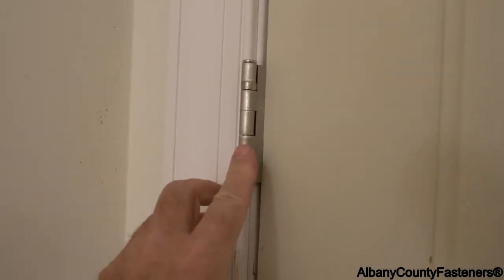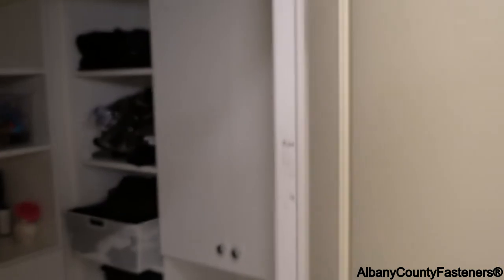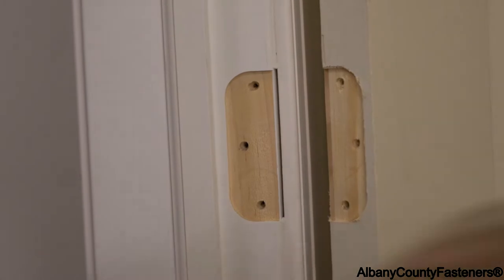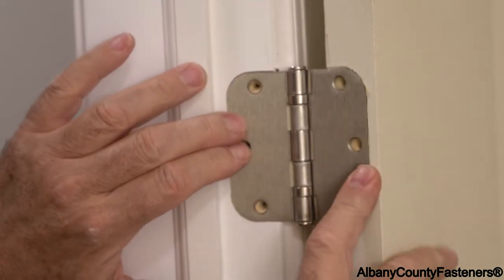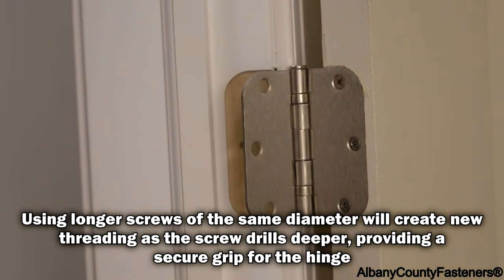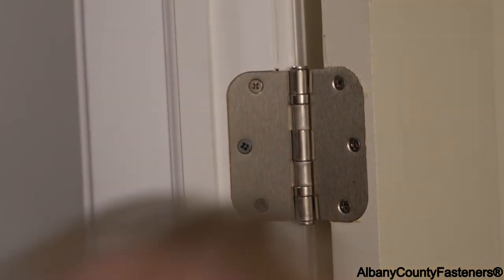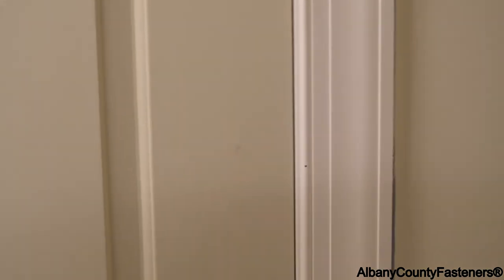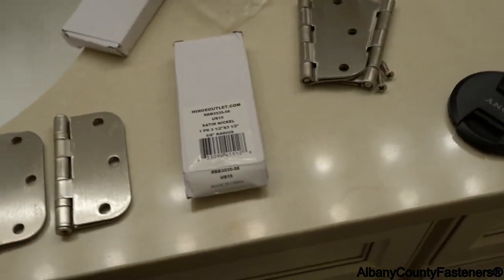Installing Ball Bearing Door Hinges - Kill the Squeak! | DIY With Bob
SQUEAK. Everyone's favorite sound when opening a door. A frequent issue with standard butt hinges, there is a solution to this annoying problem! All you need are ball bearing hinges. The reduced friction makes these virtually silent. We'll cover how these hinges are installed and provide you with a few helpful tricks for installation in this week's video.